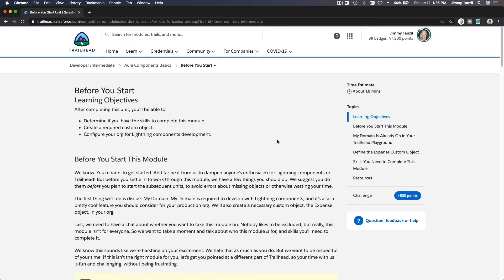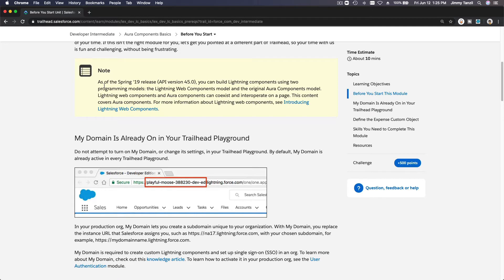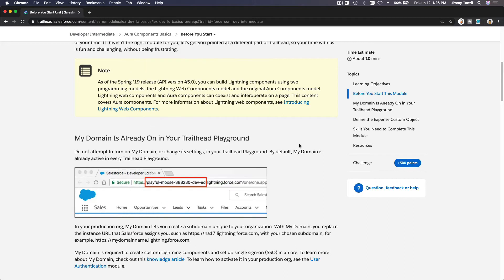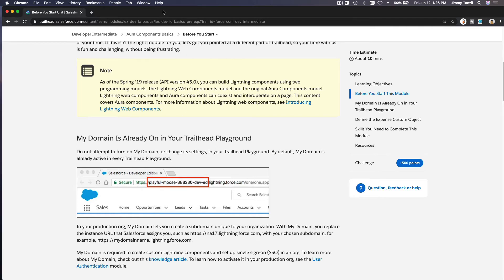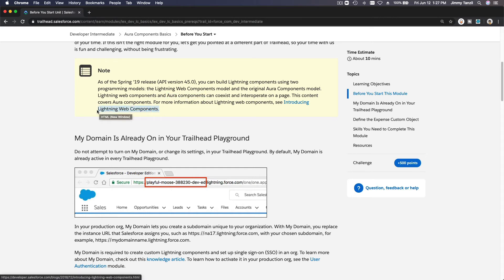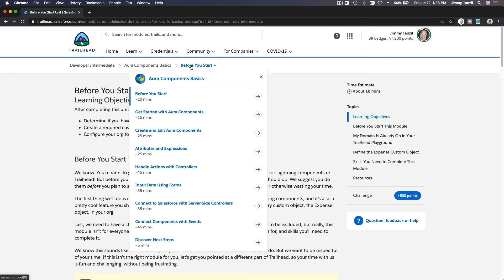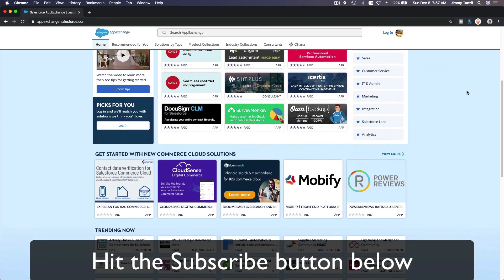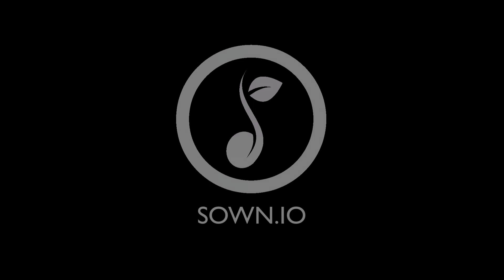Salesforce Trailhead - Aura & Lightning Web Components